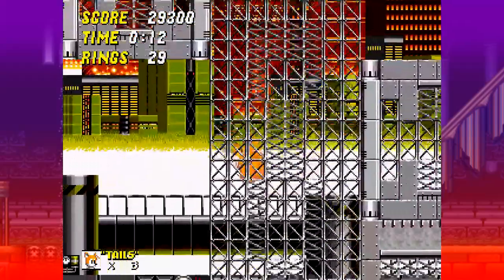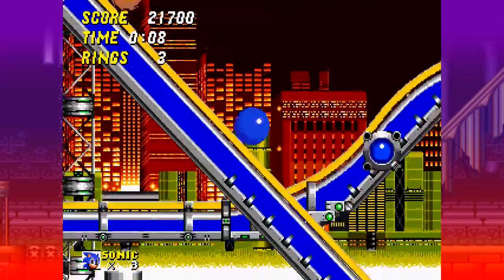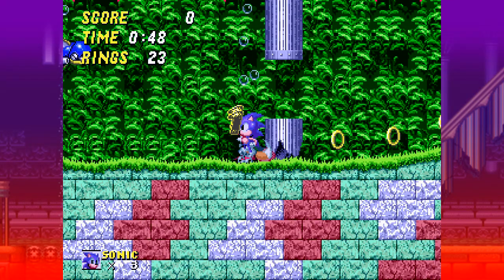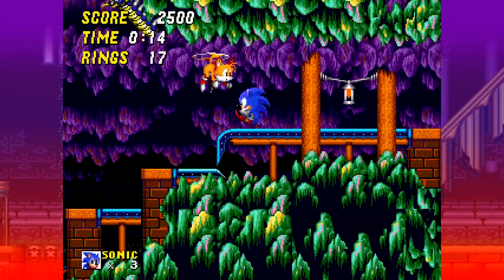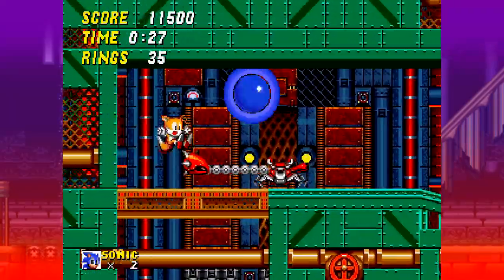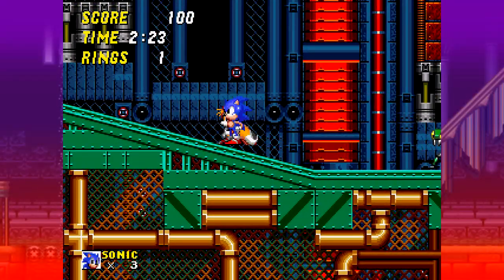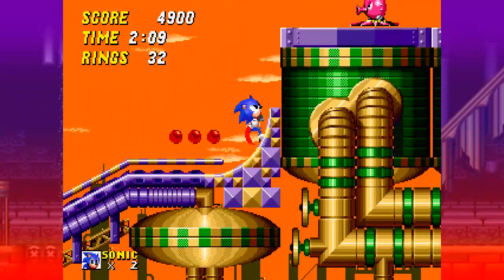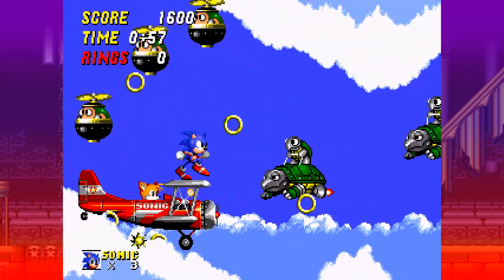Can You Beat Sonic the Hedgehog 2 WITHOUT Defeating a Badnik?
With the Sonic 1 run over with, how would one deal with Sonic the Hedgehog 2 on Sega Genesis? Will we make it to the Death Egg Robot or will the end of the road be inevitable? We find out TODAY!